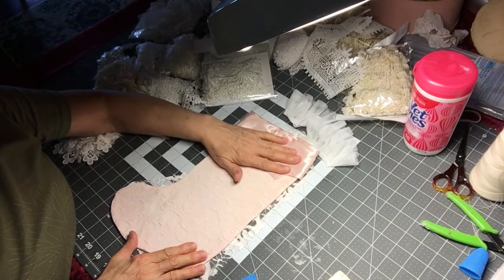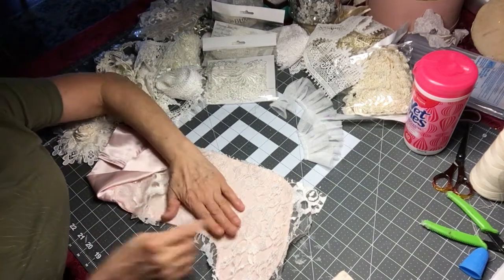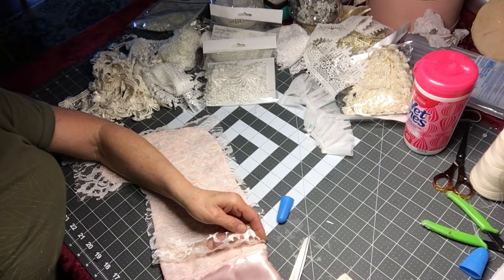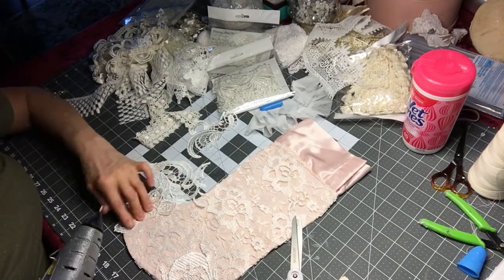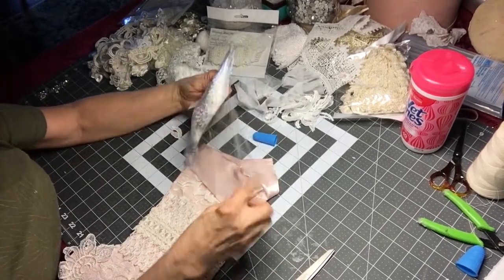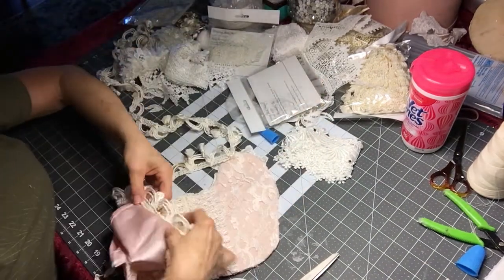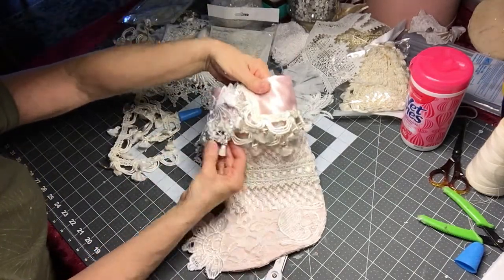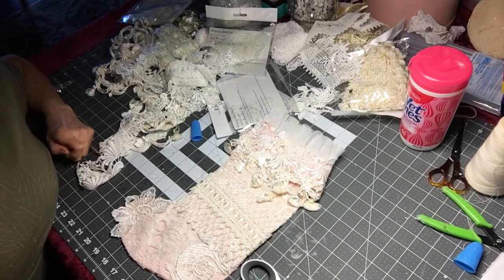'Designing Crafts withStyle by Chari- Christmas Stocking Part 1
A sweet Christmas stocking for a baby, made with rea-cycle fabric and laces and trims from Creating With Details Store.